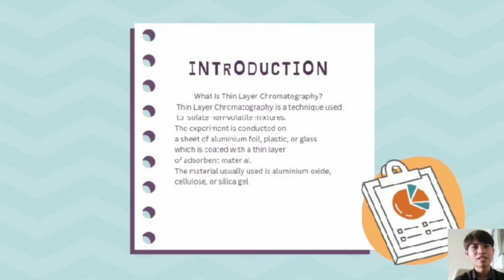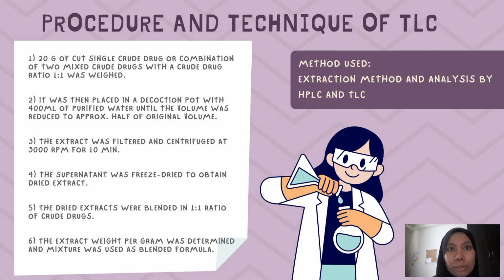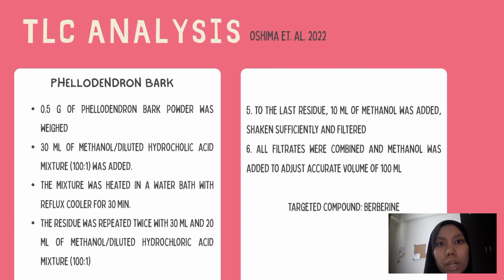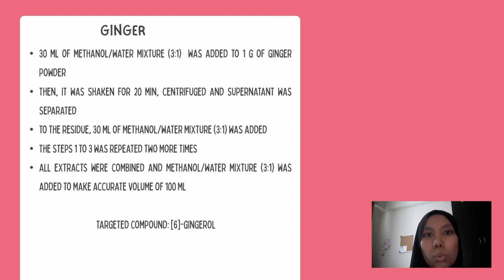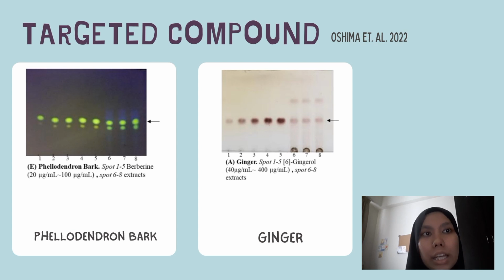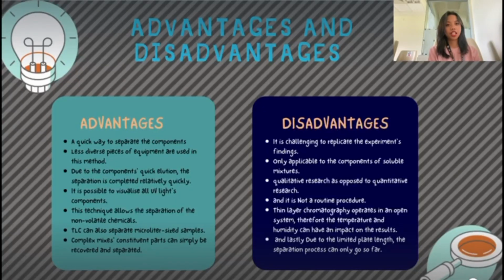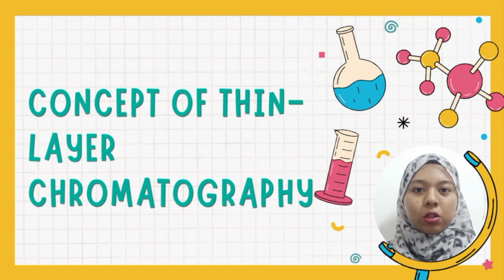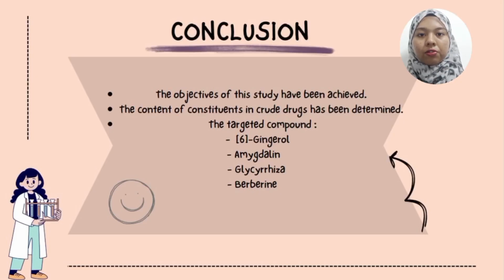CHM256 VIDEO ASSIGNMENT - THIN LAYER CHROMATOGRAPHY